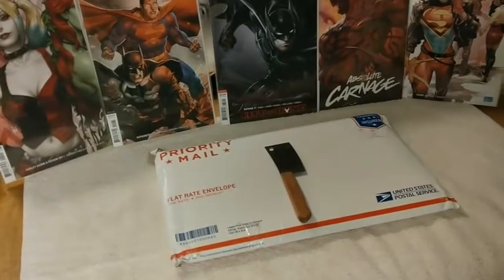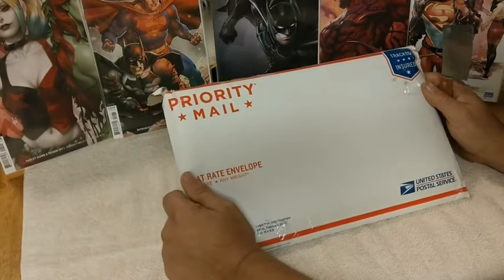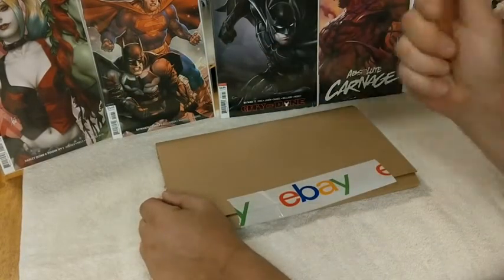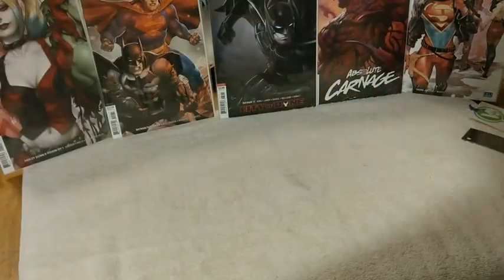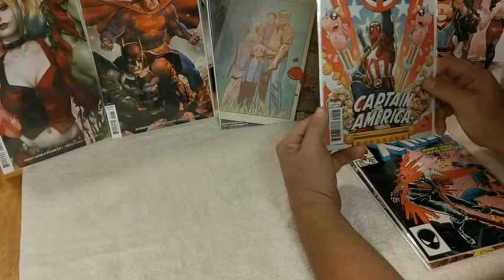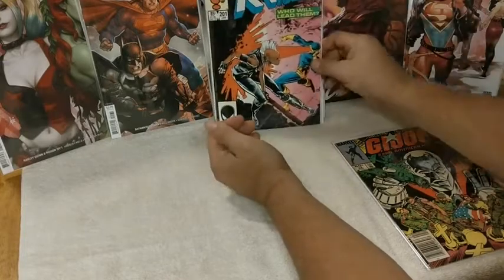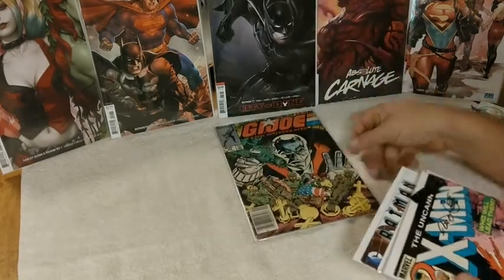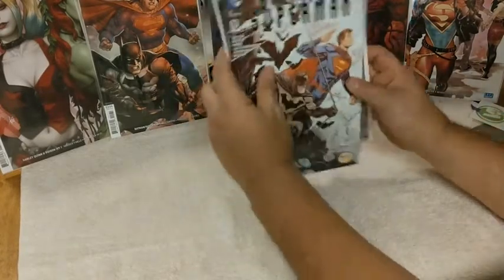Mystery Box Un-boxing #1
In this tier you'll receive a free mystery box every month. This is my first video, and I realize that I need to twerk a few things. Unfortunately I can only open a mystery box once, so it's one will have to do for now. Turn on those notifications. More to come!

Comic Vantage mystery box

Also check out Squatchy's channel and be a proud member of the SquatchRockets